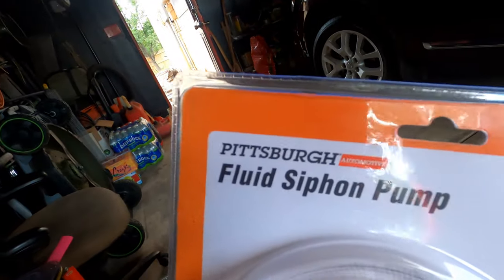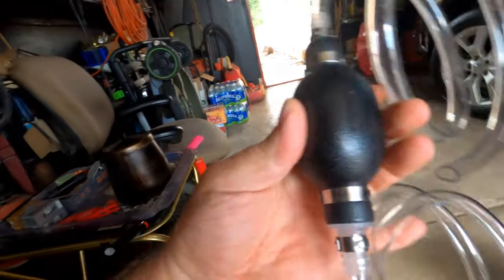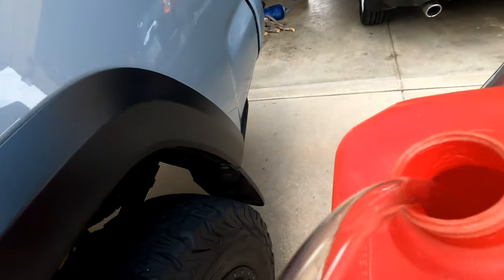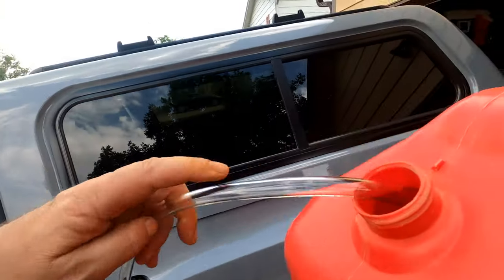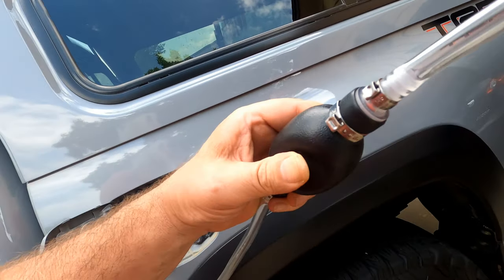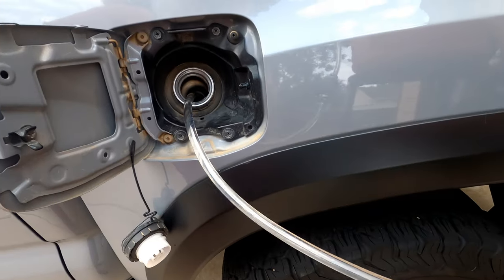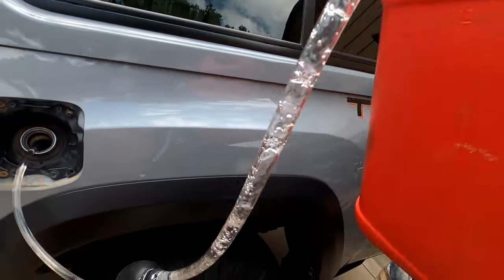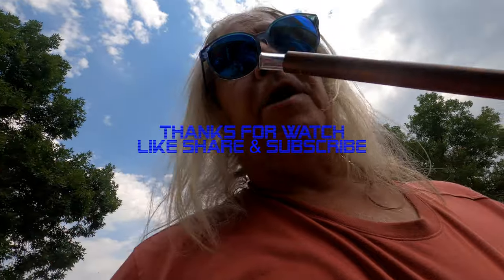Pittsburg Automotive (Harbor Freight) Fluid Siphon Pump Stopped working after second use.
Hello, I am used to the 60's 70's 80's way of siphoning liquids which will sometimes give you a bad taste in your mouth. This item Stopped working after second use.